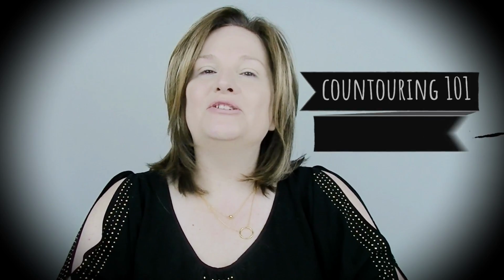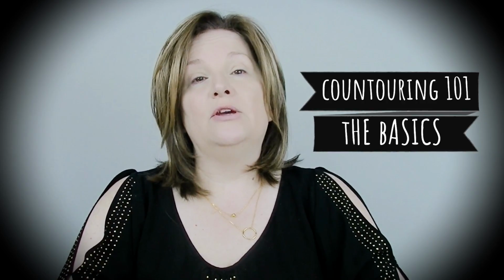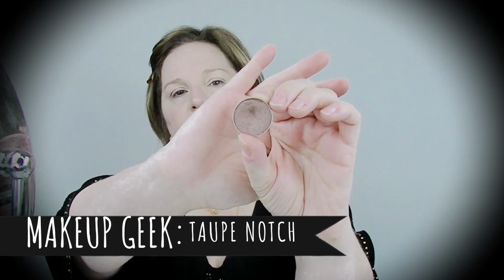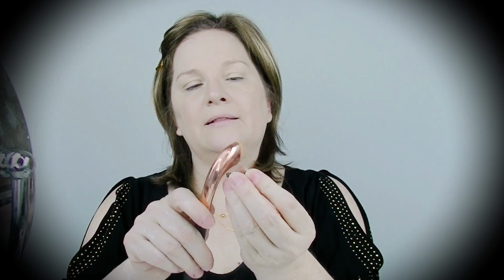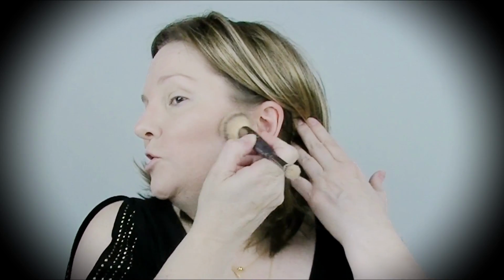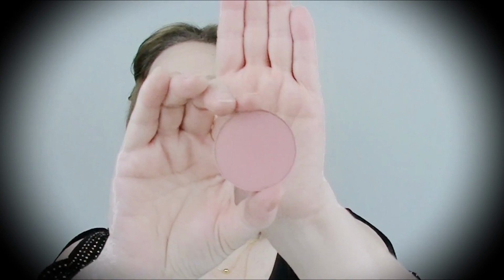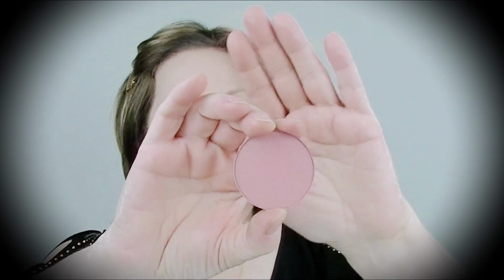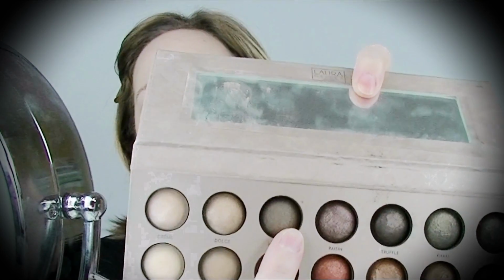CONTOURING 101 for Aging MATURE SKIN / EASY SOFT CONTOURING TIPS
IT'S ANOTHER 50+ MAKEUP MONDAY! Simple, subtle contouring can really be powerful and give a natural look! This is all about basic contouring that is completely doable for us aging women!

That little 'guide' piece in front of the ear is called The TRAGUS

I use eyeshadow for my fair skin.

The EYE LOOK was from Laura Geller The Delictables Delicious Shades of Nude found

Brush set from Amazon that my 'contour brush' came in:

The blending two sided brush I used:
IT COSMETICS Heavenly Luxe Complexion Perfection Brush #7

Songs used are from the WONDERSHARE Editing software which gives legal rights of use of their song choices~

Here are the song(s) used from this software:
"Living Pulse - The Chapman Run"
"Ryan Jones - Japanika"